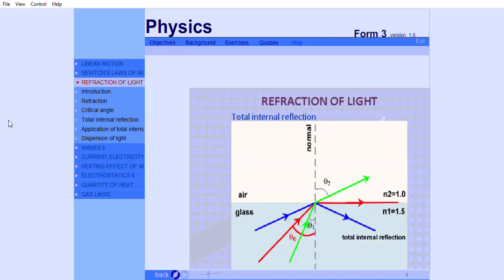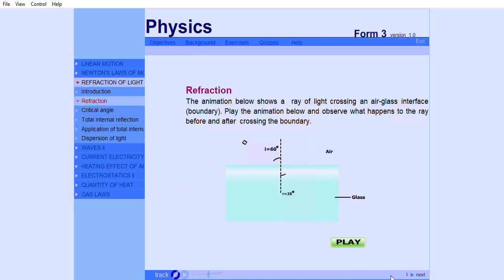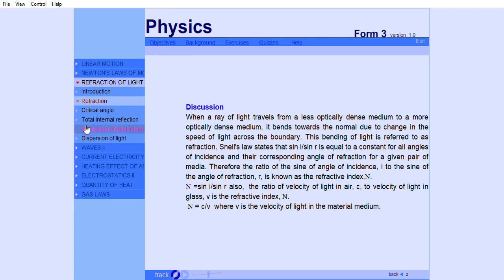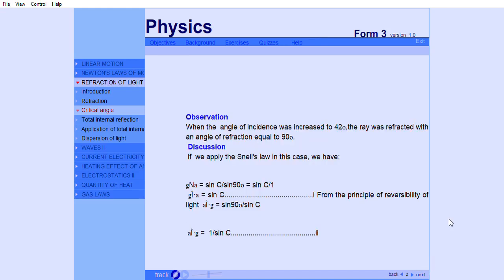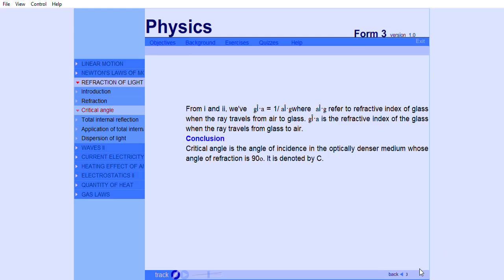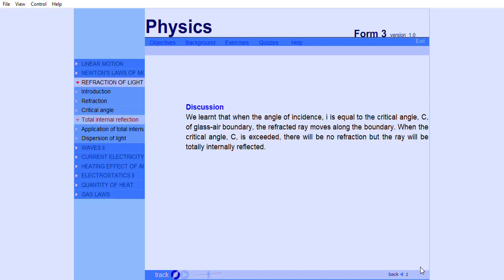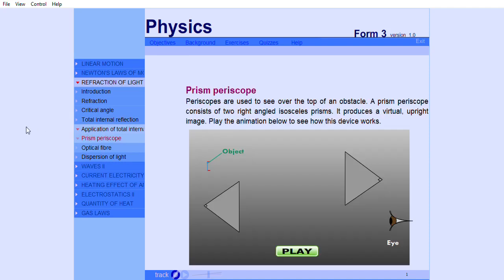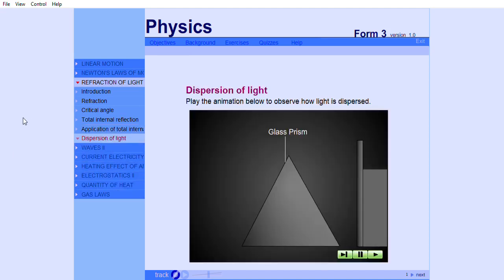Secrets of Light Refraction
Unlock the Secrets of Light Refraction in this fascinating video. Learn about how light bends and changes direction when passing through different mediums.

Certainly! Refraction of light is a fundamental phenomenon in physics that occurs when light travels through one transparent medium to another, such as from air into water or glass. This optical phenomenon is characterized by the bending of light as it passes through the interface between two different mediums. Here’s a comprehensive description of refraction of light:

### Description of Refraction of Light

**Definition:**
Refraction is the change in direction of light when it passes from one transparent medium to another, caused by differences in the speed of light in each medium.

**Key Principles:**
1. **Bending of Light:** When light travels from one medium to another (e.g., air to water), its speed changes, causing it to bend at the boundary between the two mediums. This bending is due to the change in the light's velocity and is governed by Snell's Law.

2. **Snell's Law:** This law quantifies the relationship between the angles of incidence and refraction:
   n_1 \sin(\theta_1) = n_2 \sin(\theta_2)
   where \( n_1 \) and \( n_2 \) are the refractive indices of the two media, and \( \theta_1 \) and \( \theta_2 \) are the angles of incidence and refraction, respectively.

3. **Refraction Index:** The refractive index of a medium indicates how much light slows down as it passes through the medium compared to its speed in a vacuum. It determines the degree of bending of light when it enters the medium.

**Factors Influencing Refraction:**
- **Change in Medium:** Refraction occurs when light crosses the boundary between two mediums with different refractive indices. Different materials (e.g., glass, water, air) have different refractive indices.

- **Angle of Incidence:** The angle at which light strikes the boundary affects the angle at which it bends upon entering the new medium. A greater angle of incidence results in a greater angle of refraction, assuming the refractive indices remain constant.

**Applications:**
- **Lenses:** Refraction is crucial in the operation of lenses (such as in eyeglasses, microscopes, and telescopes), where different shapes and combinations of lenses utilize refraction to focus or magnify light.

- **Prisms:** Prism uses refraction to separate white light into its component colors (dispersion) due to different wavelengths of light bending by different amounts.

- **Mirages:** Refraction in the atmosphere can create mirages by bending light from distant objects, making them appear distorted or displaced.

**Examples in Nature:**
- **Rainbows:** Raindrops act as tiny prisms, refracting sunlight and separating it into its constituent colors.

- **Fata Morgana:** A complex form of mirage caused by unusual refraction conditions in the atmosphere, often seen in polar regions or deserts.

**Conclusion:**
Refraction of light is a fundamental process that underpins various optical phenomena and technological applications. Understanding how light bends and behaves as it passes through different mediums helps scientists and engineers design lenses, understand natural phenomena like rainbows, and develop technologies ranging from fiber optics to cameras and beyond. By studying refraction, we gain insights into the behavior of light and its interaction with matter, enhancing our understanding of both the natural world and cutting-edge technologies.